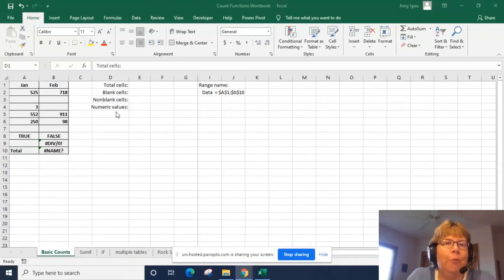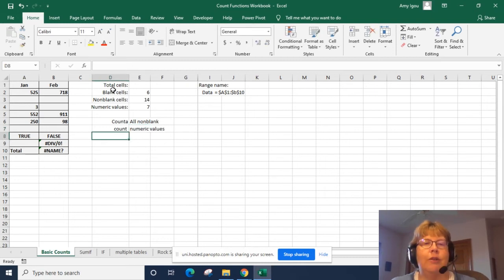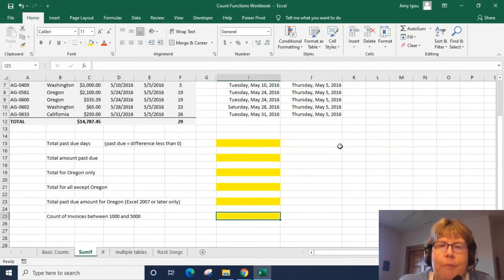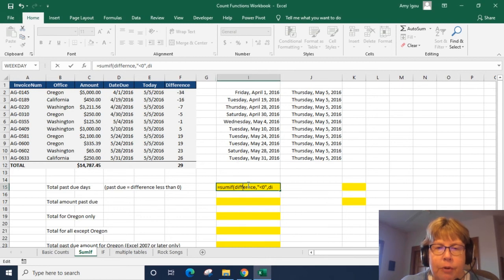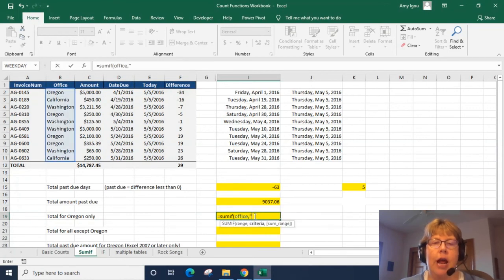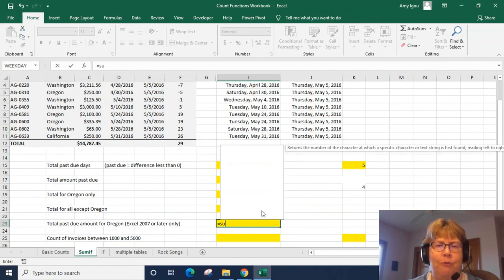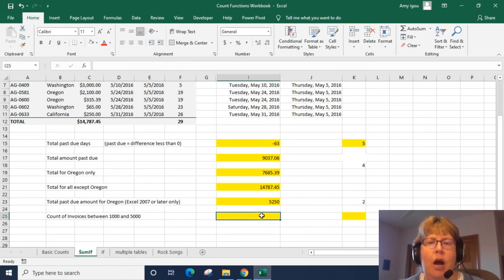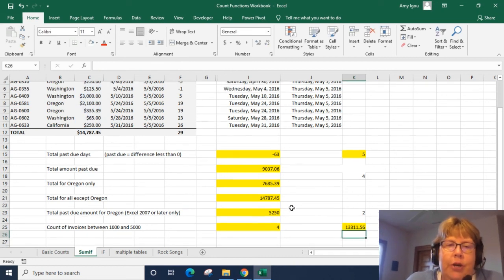Microsoft Excel - Count and Sum Functions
This video covers the functions:  COUNTA, COUNT, COUNTIF, COUNTIFS, SUMIF, SUMIFS

Microsoft Excel